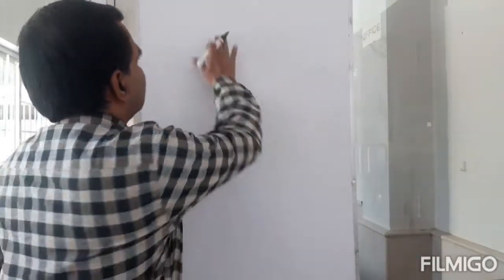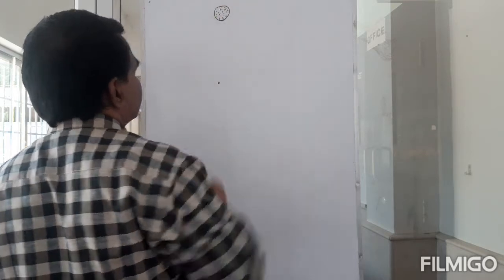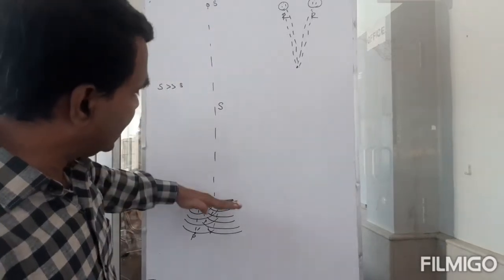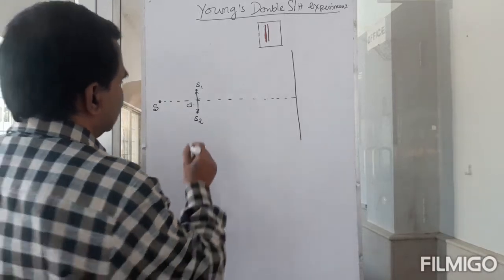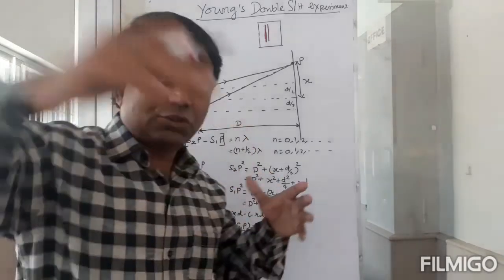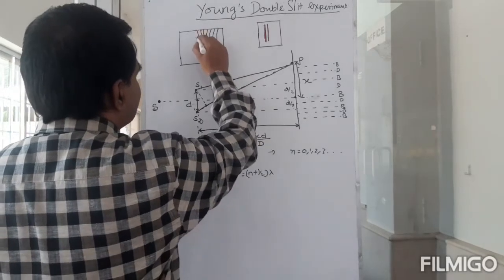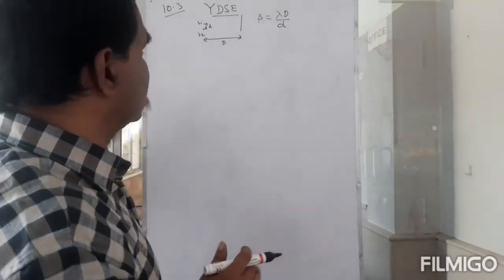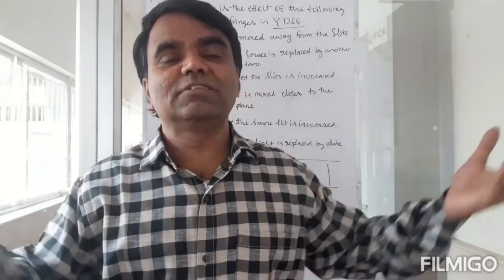Lesson 10: Wave Optics (5)